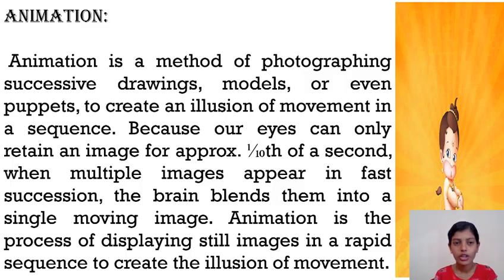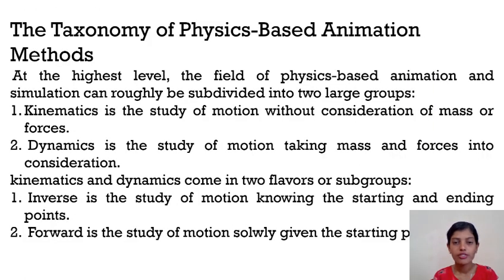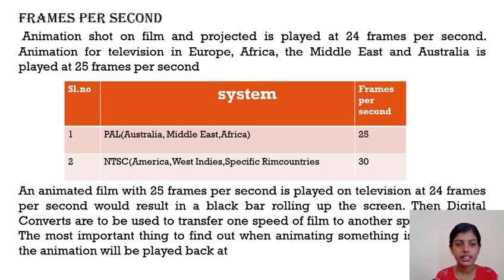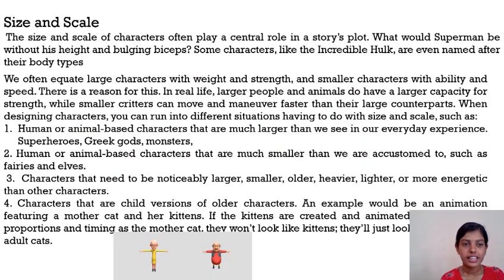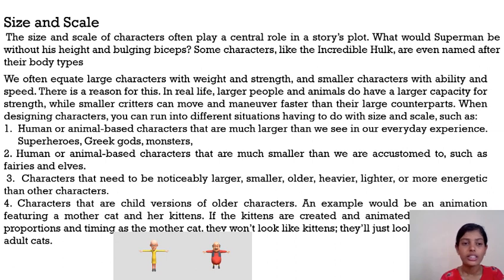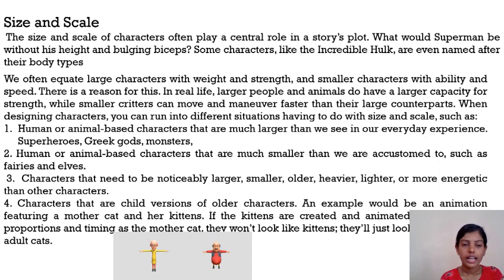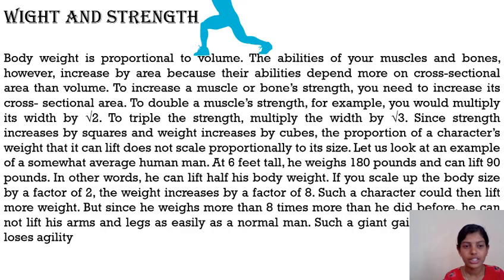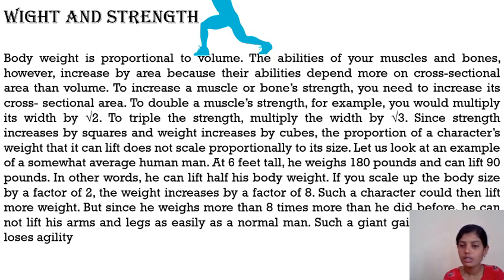Physics of Animation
Video from Vandana